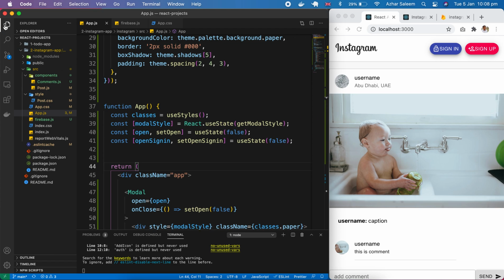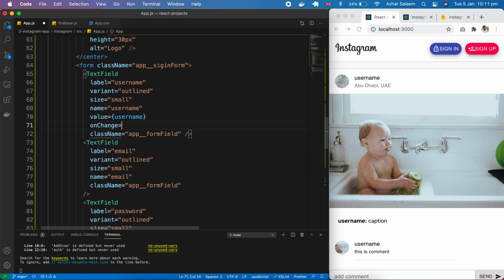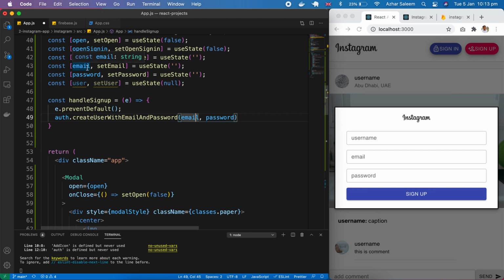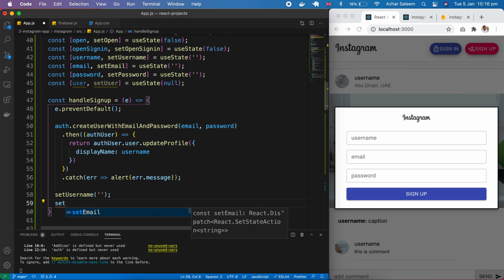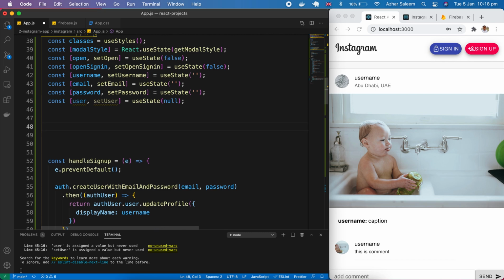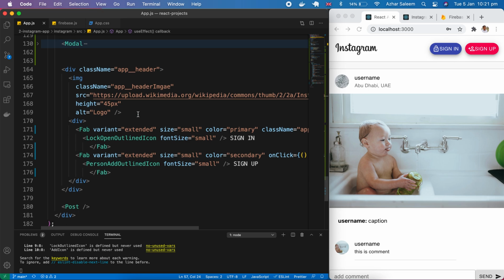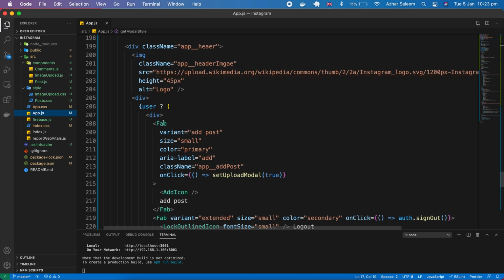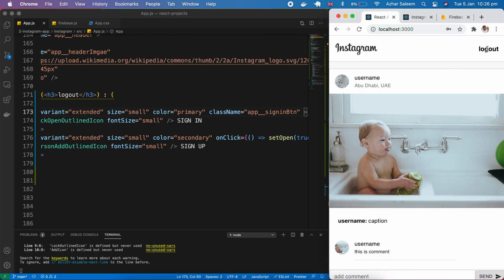Signup using firebase Authentication | Instagram App part 9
In this video tutorial we will make sign up feature using  firebase.

React JS is a JavaScript library used in web development to build interactive elements on websites. But if you’re not familiar with JavaScript or JavaScript libraries, that’s not a helpful definition. So let’s take a step back and deal with those terms first.

Why Do JavaScript Developers Use React JS?
React is a JavaScript library that specializes in helping developers build user interfaces, or UIs. In terms of websites and web applications, UIs are the collection of on-screen menus, search bars, buttons, and anything else someone interacts with to USE a website or app.

Note:
readers often ask “is React JS frontend or backend?”
The answer is: definitely frontend. You can keep this straight by remembering the “on screen” aspect of UIs—React is used exclusively for “client side” programming (building things that a user will see on screen in their browser window), which makes React JS a frontend library.

Before React JS, developers were stuck building UIs by hand with “vanilla JavaScript”
(developer speak for the raw JavaScript language on its own) or with less UI-focused React predecessors like jQuery. That meant longer development times and plenty of opportunities for errors and bugs. So, in 2011, Facebook engineer Jordan Walke created React JS specifically to improve UI development.

Should I Learn React JS?
If you want to work as a front end web developer (which means building UIs), the answer is YES!

Finding success in web development means using the right tools to make your code as effective and efficient as possible.